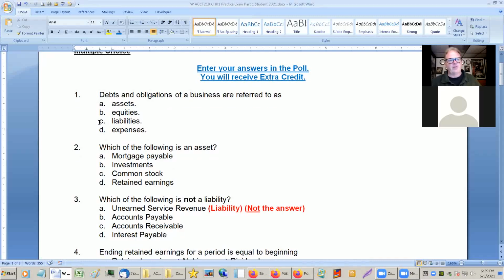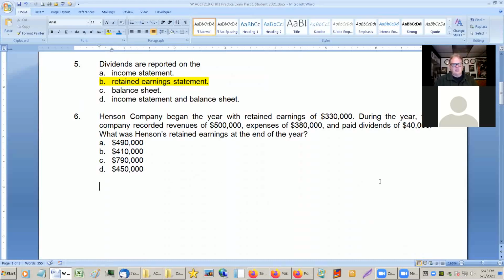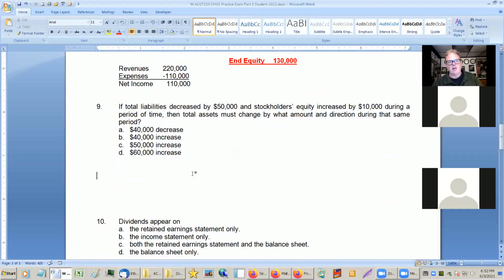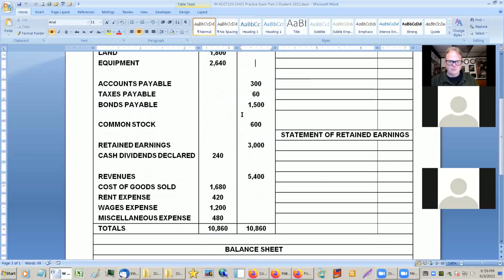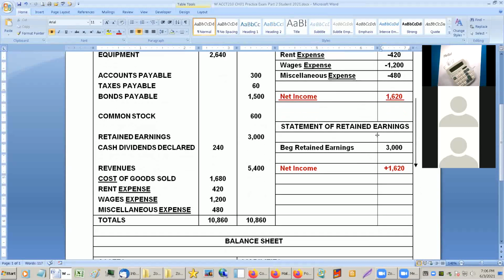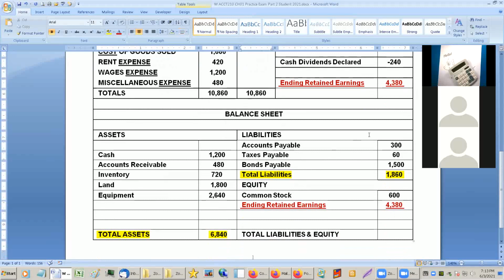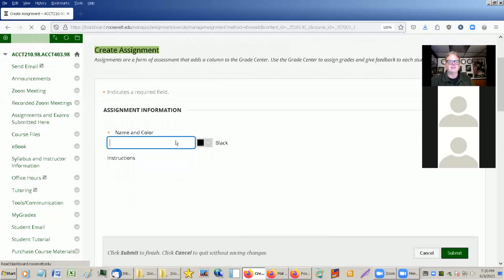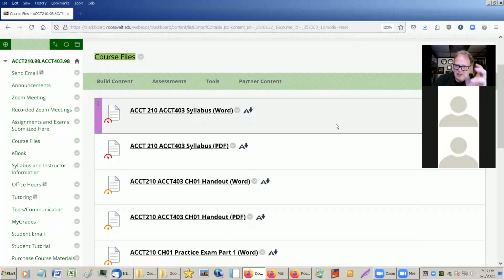ACCT210 Week1 Thur CH1 Practice Exam